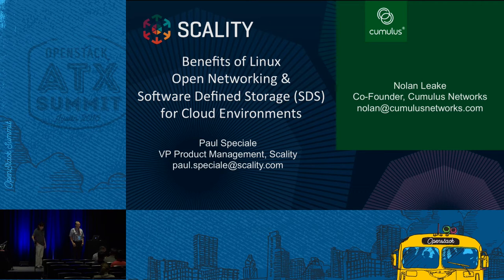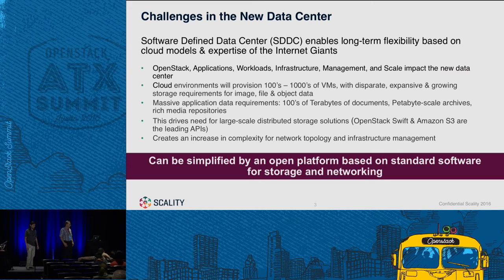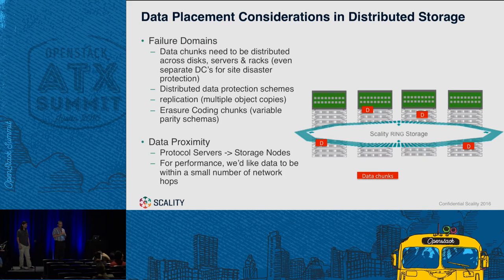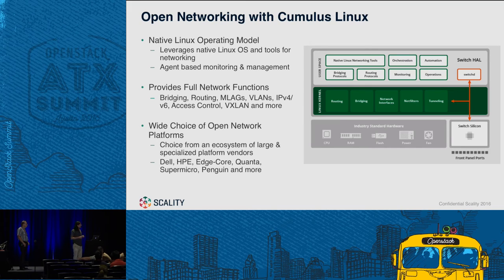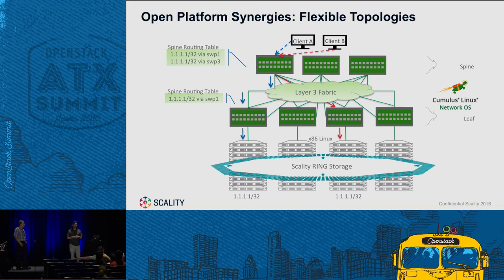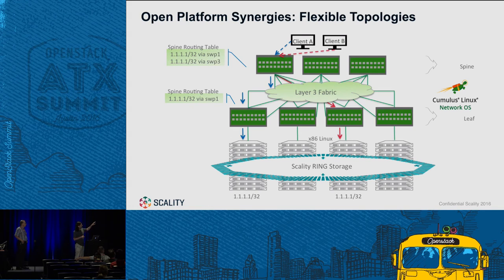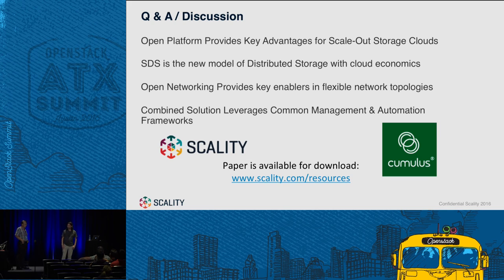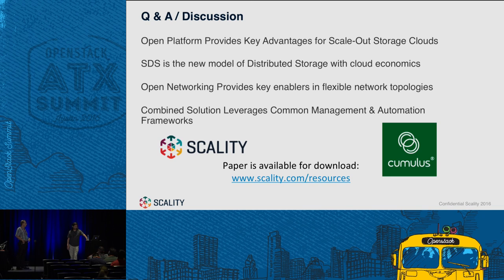Scality - Open Networking and SDS, vendor-level integration amplifies Software Defined Convergence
Open Networking with Software-Defined Storage allows for the freedom of selection of hardware and software. Leveraging the open platform model on bare-metal switches and servers, the unified network and storage solution allows common automation, management and monitoring framework. Open Networking with Software-Defined Storage allows for the freedom of selection of hardware and software. Leveraging the open platform model on bare-metal switches and servers, the unified network and storage soluti